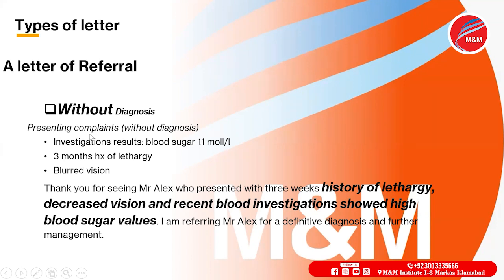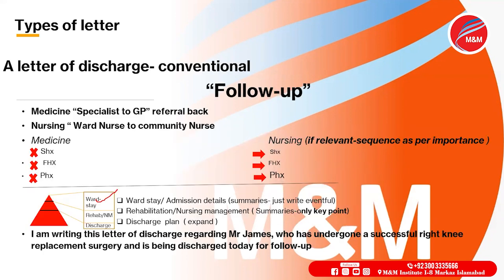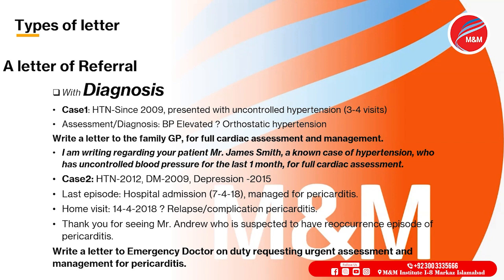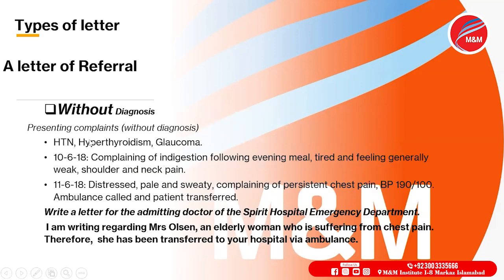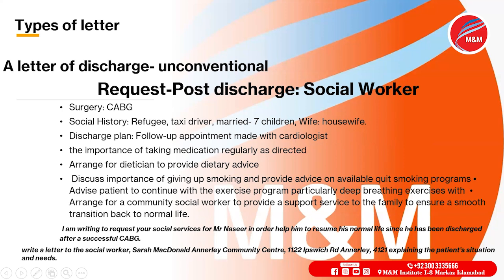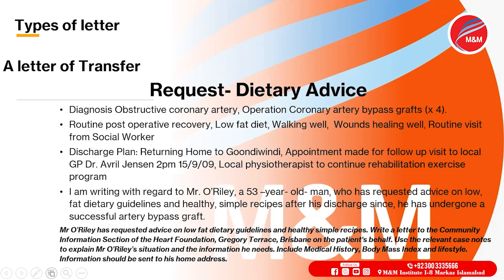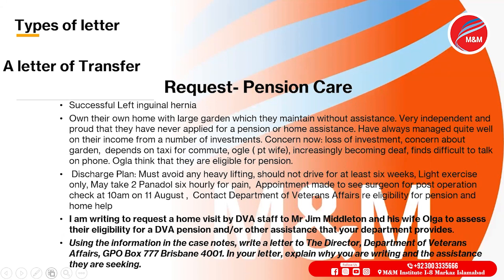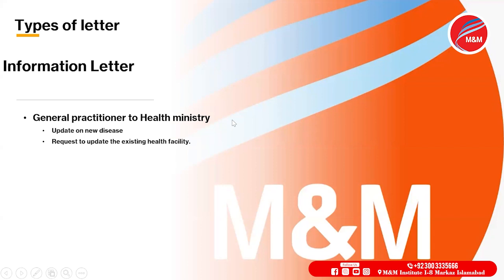Mastering OET Writing: Types of Letters and Tips! 📝✨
👋 Hey there, OET aspirants! Welcome back to [Your Channel Name]. In today's video, we're diving into the world of OET writing, specifically focusing on the different types of letters you might encounter in the exam. Whether you're a healthcare professional or a student aiming for that dream score, understanding these letter types is crucial for success! 💯